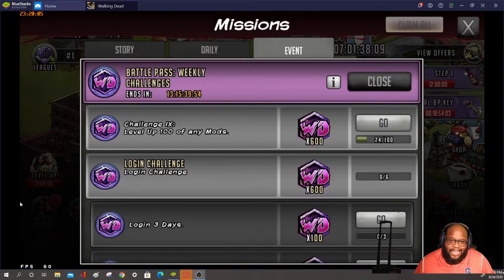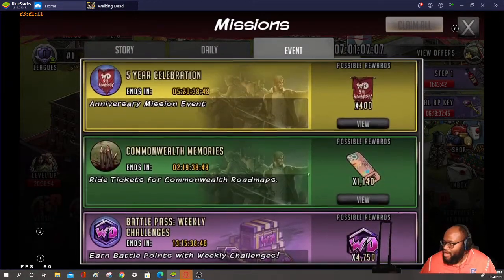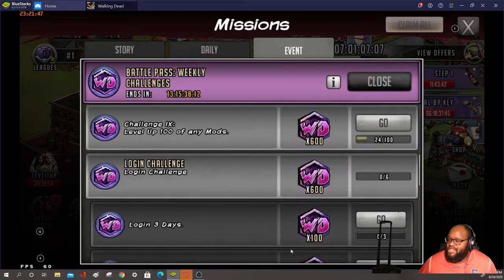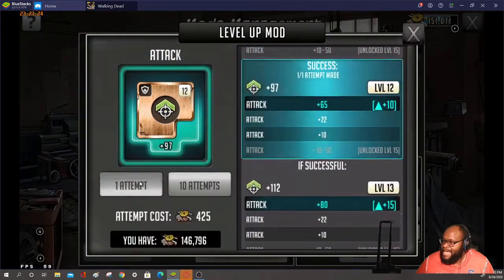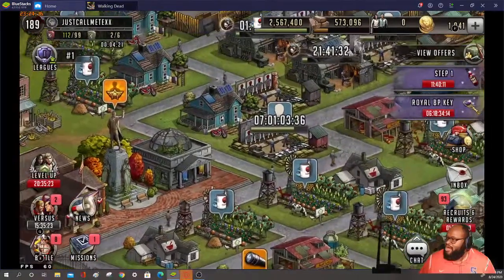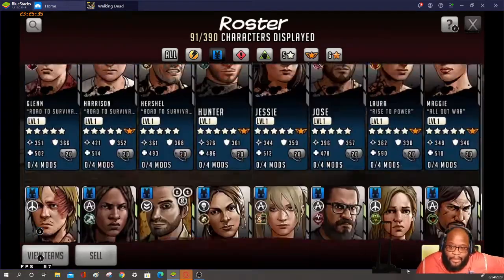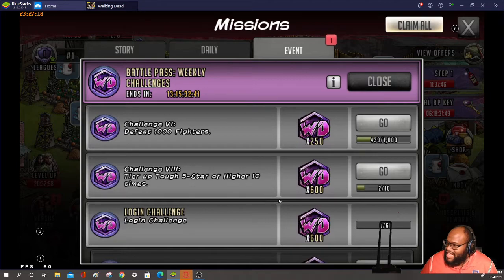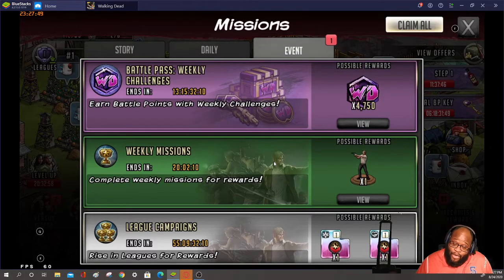Walking Dead RTS: Season 2 Battle Pass Week 2 Walkthrough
In this video I will cover everything you need to know to complete week 2 of the Walking Dead RTS: Season 2 Battle pass for week 2